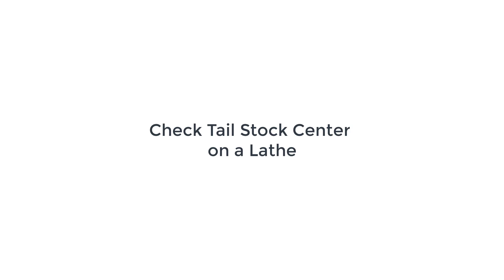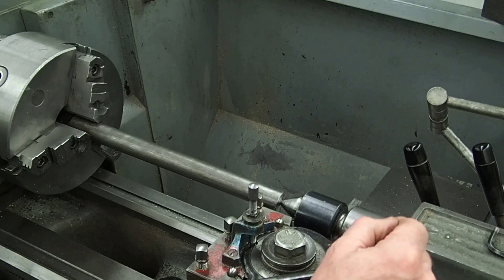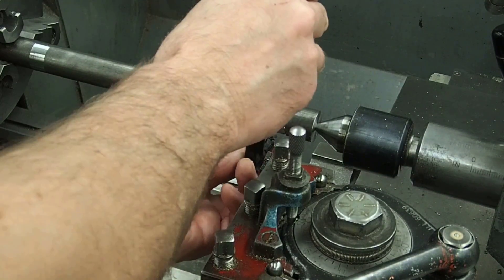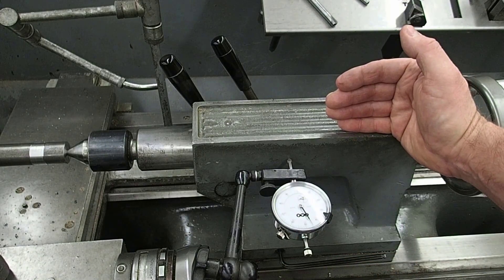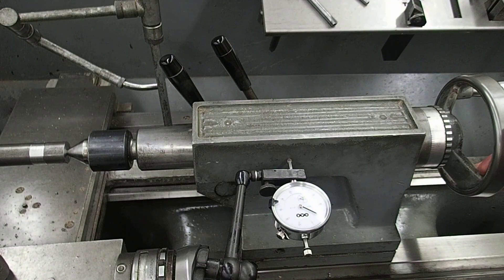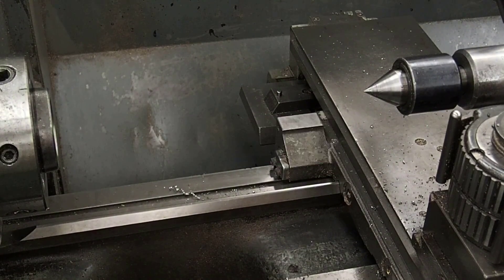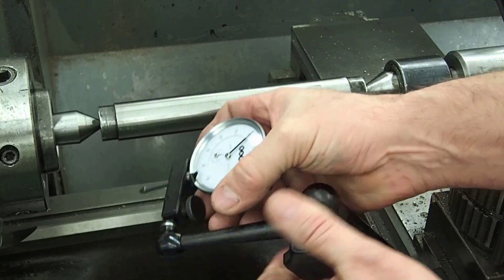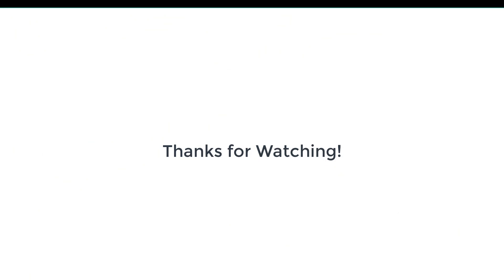Lathe Tail Stock Adjustment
Centering a tailstock with the headstock on a lathe